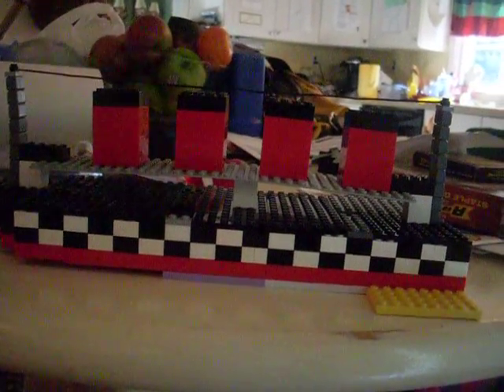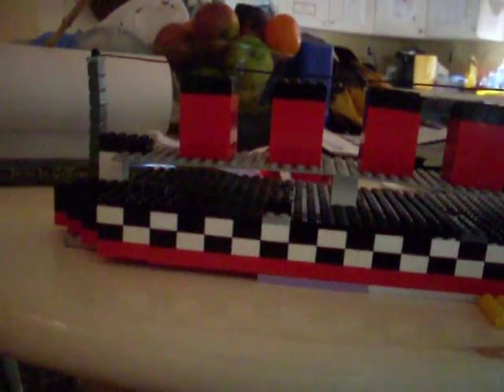LEGO: My New Customized Titanic